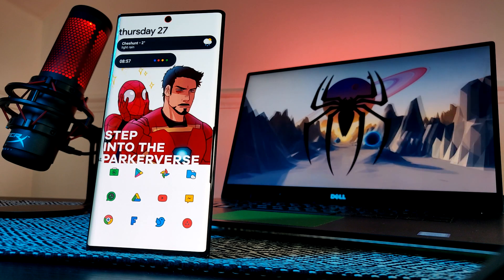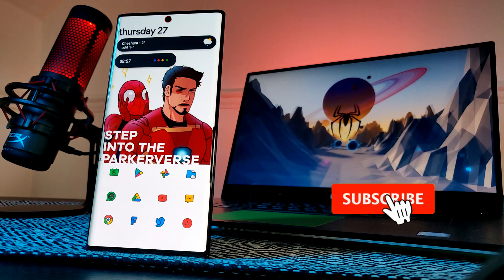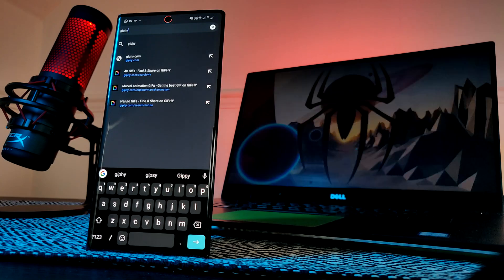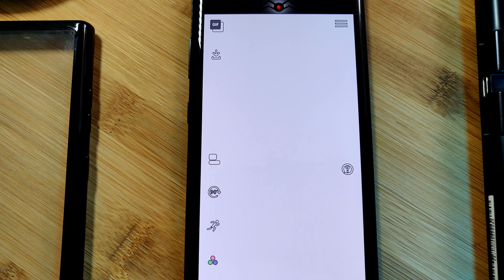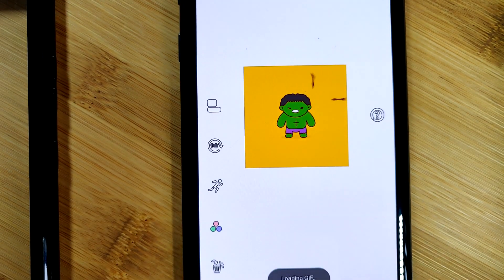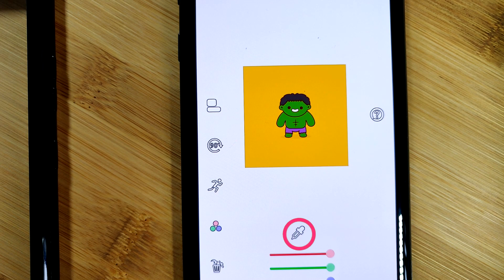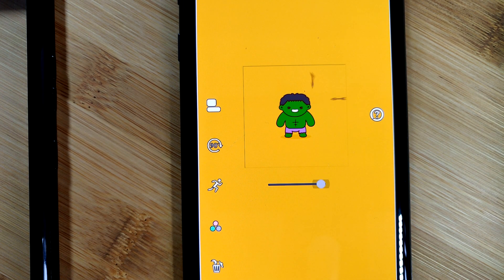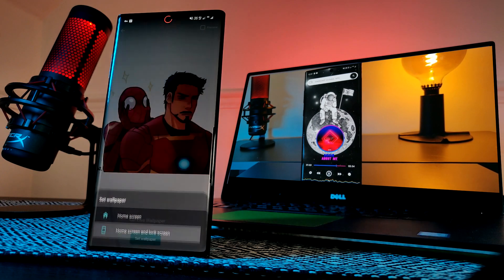How to Set ANY GIF as LIVE Wallpaper - Easy Guide [2020] - Android Home & Lock screen Setup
This week I thought I would share with you how to turn any Gif into a Live Wallpaper for your Android phone. Make sure you see this quick and easy way to make a Gif your wallpaper!

Video covers